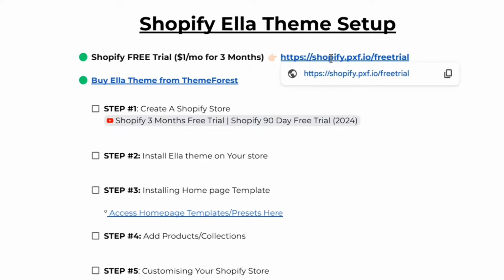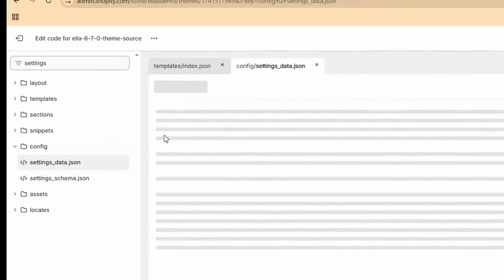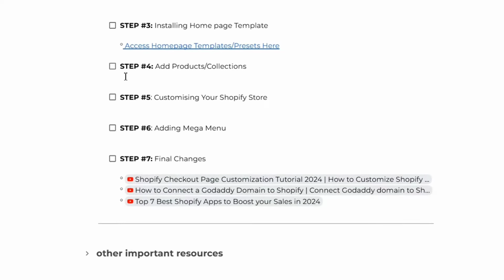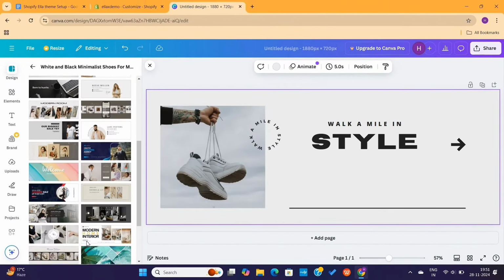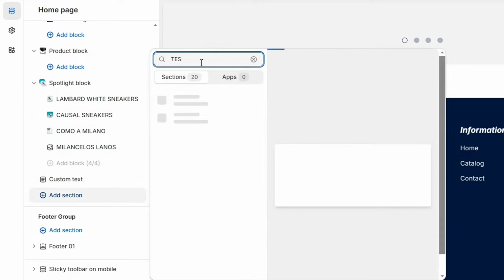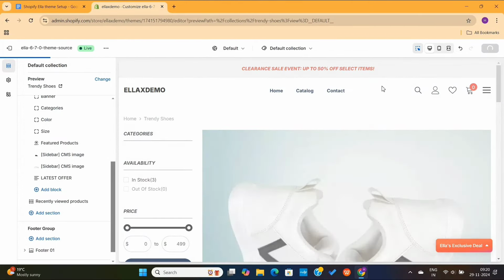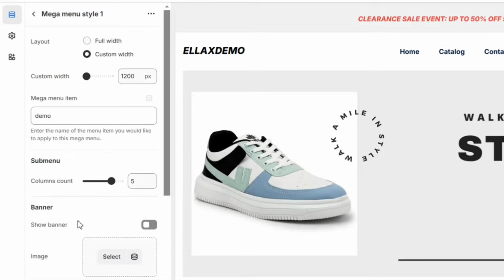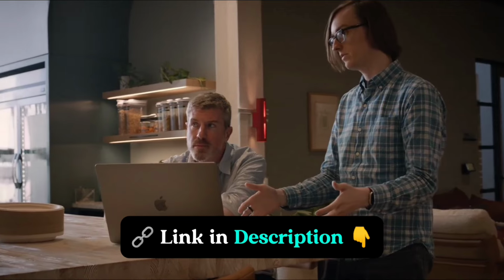Shopify Ella Theme Customization Tutorial 2026 (FOR BEGINNERS)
Shopify Ella Theme Customization Tutorial 2026

(Shopify is currently giving a $1/month trial for 3 months, use the above link to get these bonuses)

📖 Chapters

00:00 Intro
01:08 Installing ella theme
06:40 Adding products
07:48 creating collection
08:52 ella theme customization
17:37 Designing product page
19:41 Designing Collection Pages
21:18 Designing ella theme Mega Menu
28:17 Ella theme Final Changes

☑ Watched the video
☐ Liked?